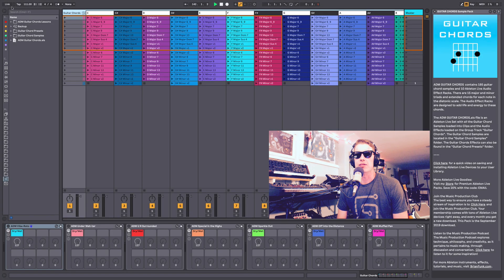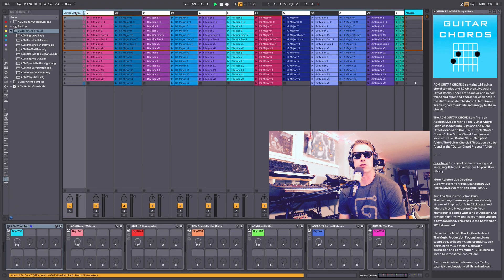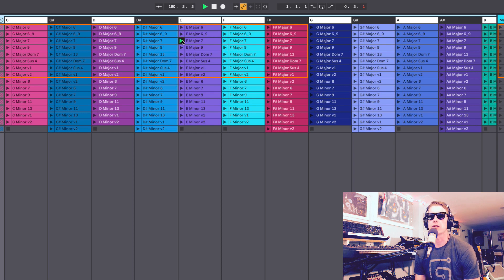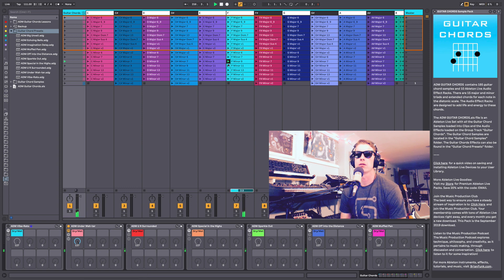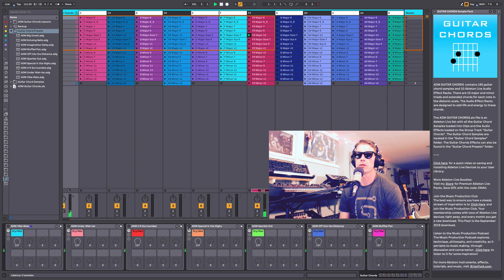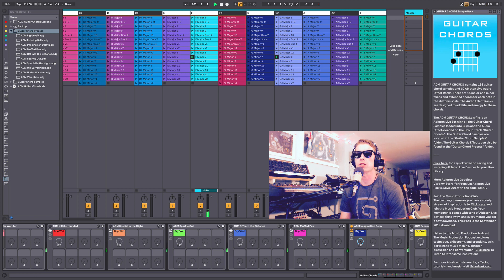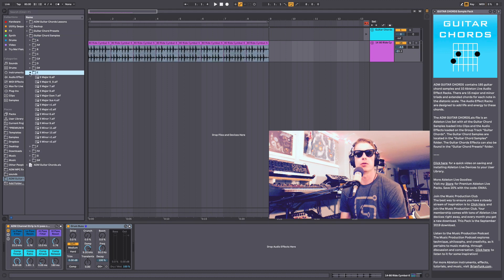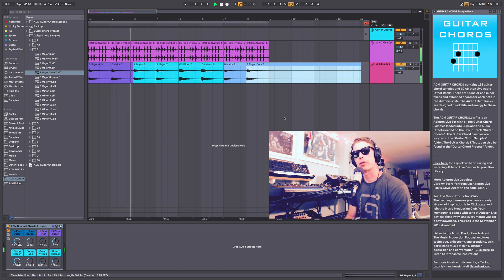GUITAR CHORDS Sample Pack and Ableton Live Effects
GUITAR CHORDS has 185 sampled electric guitar chords, ready to use in your DAW. It also comes with 10 Ableton Live Audio Effect Racks.